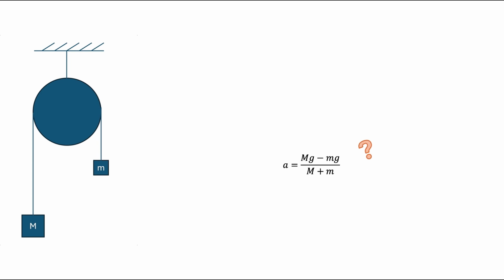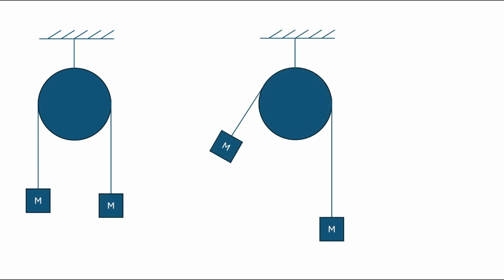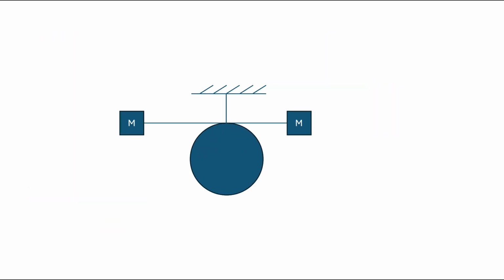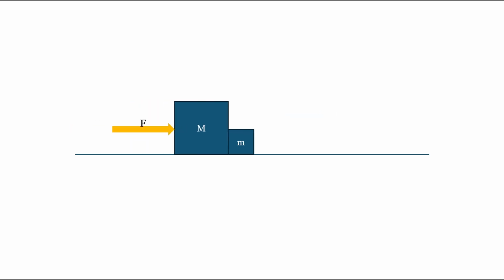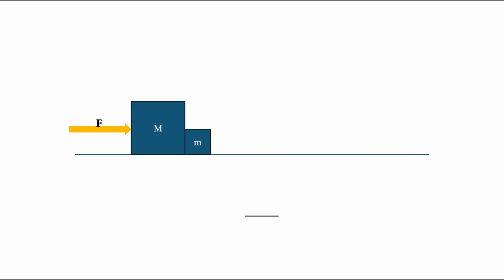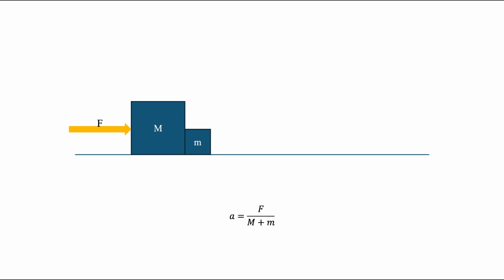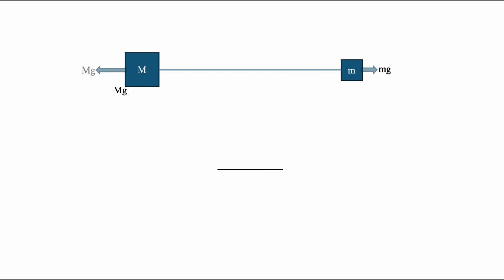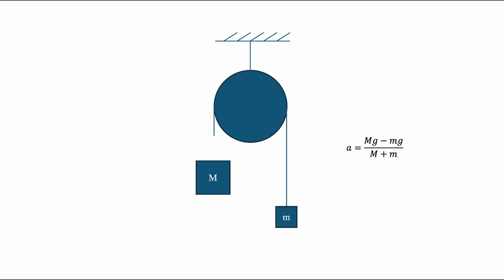Pulley - What does it mean?